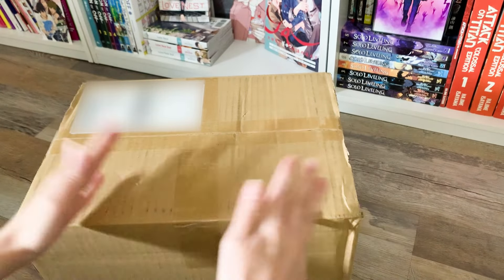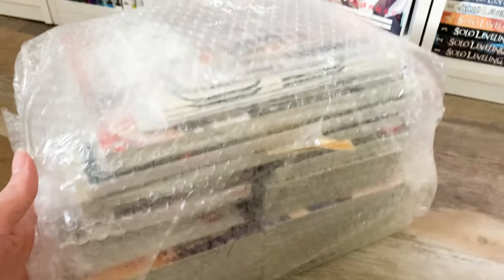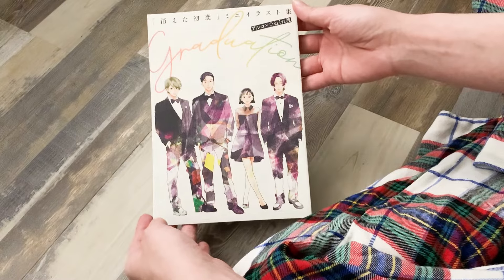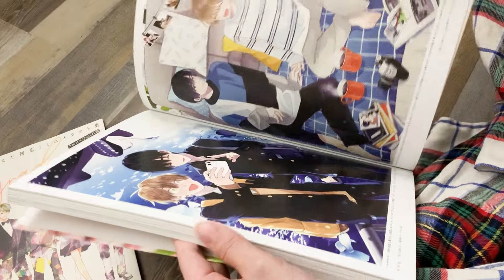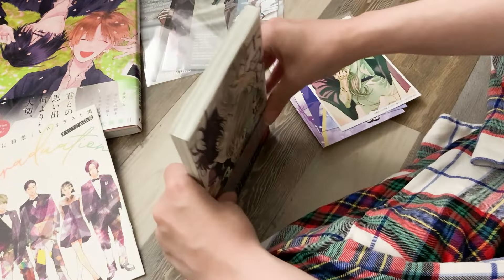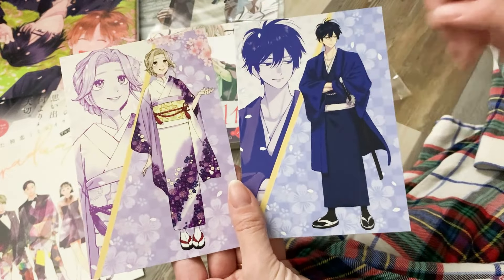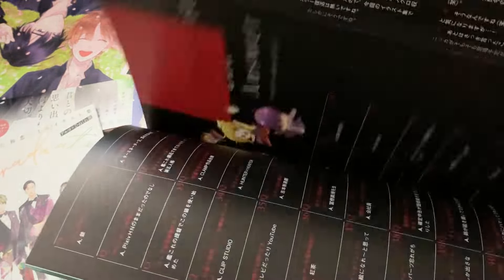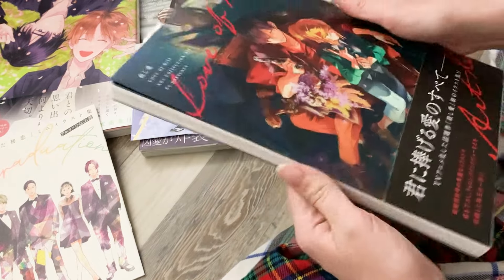Manga Haul from Japan | Merch Art Books Japanese Magazines BLCDs | Unboxing My Neokyo Proxy Order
Really happy all my goods from Japan arrived safely! Hope you enjoy watching!

TIMESTAMPS:
00:00 Intro / Neokyo Unboxing
02:11 My Love Mix Up - Graduation art booklet
03:30 Mika Illustrations - I Cannot Reach You art book
06:52 Shutline - Team Lezhin Season’s Greetings
09:04 Firefly Wedding - manga prints acrylic standee
13:07 Love of Kill - art book standees acrylic plate
20:45 One Piece - Hancock Rayleigh Sanji trading cards LawSan fan zines art prints
28:17 Love Nest / Love Nest 2nd - Dear+ issues acrylic stand bonus booklets blcd drama cds
43:29 Outro / Thanks for watching!!

(´• ω •`) ♡